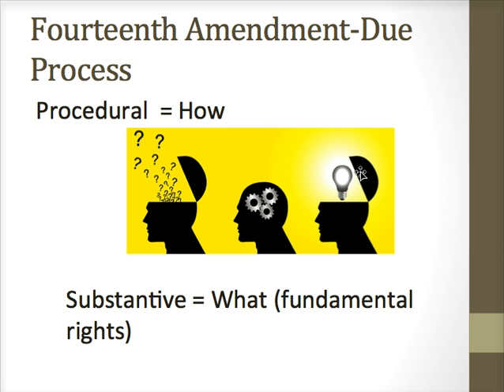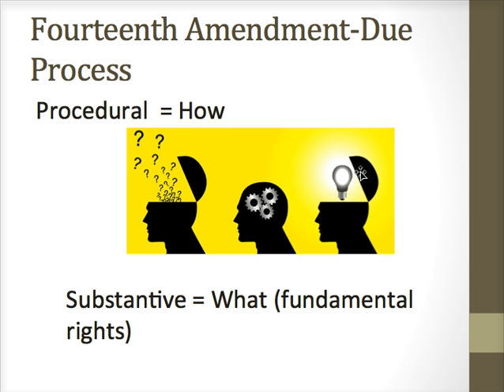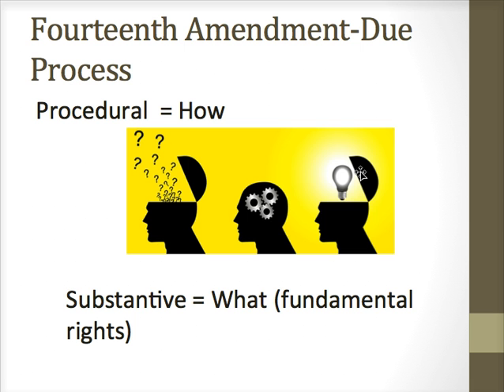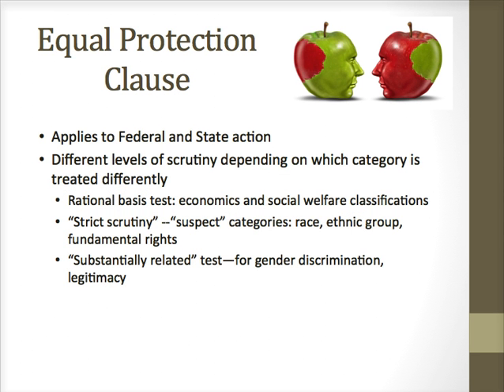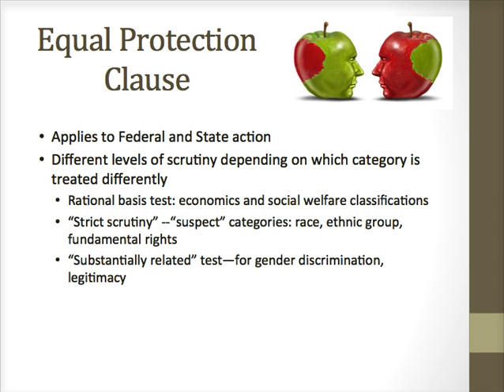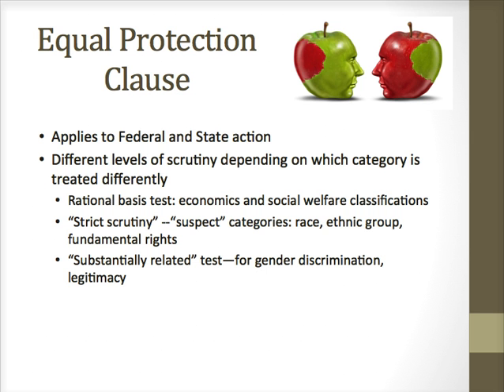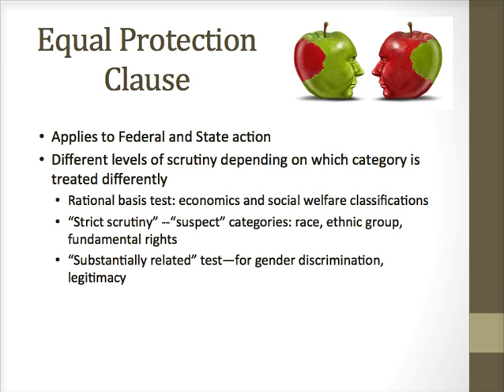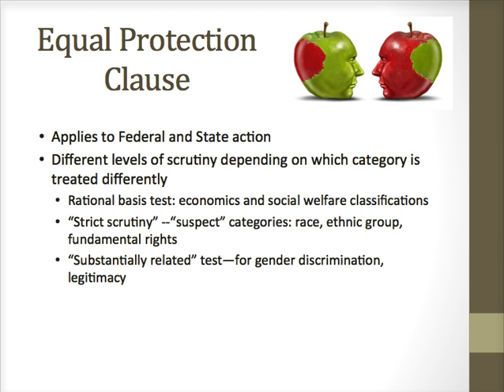U.S. Constitutional Law-Part 3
Equal Protection, due process, undergraduate